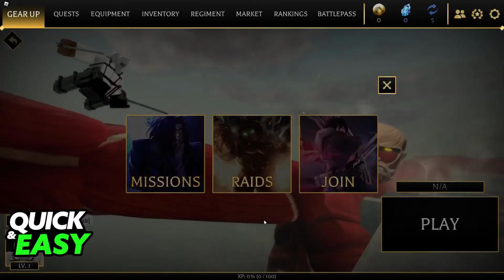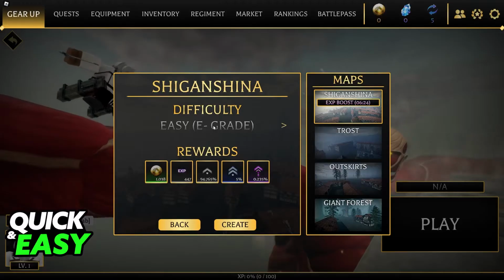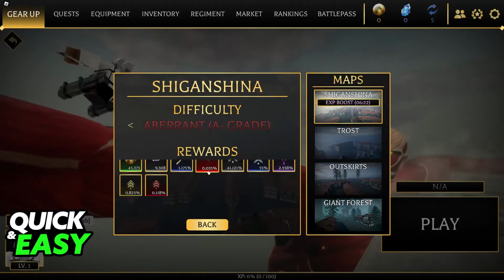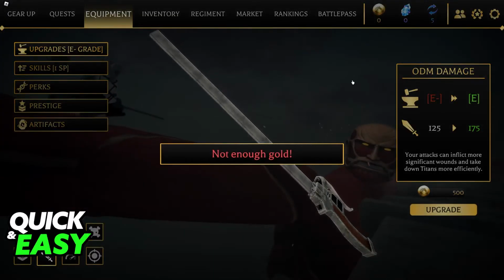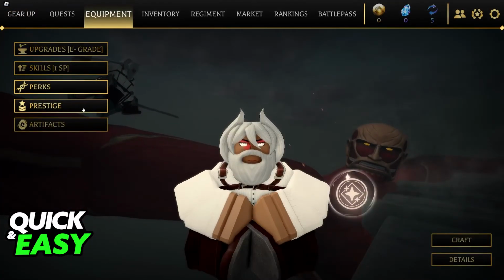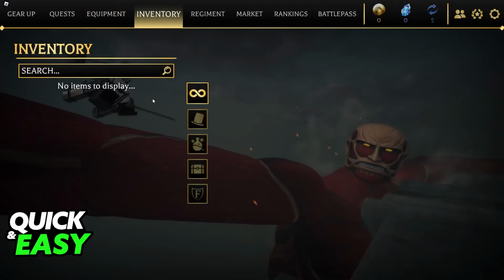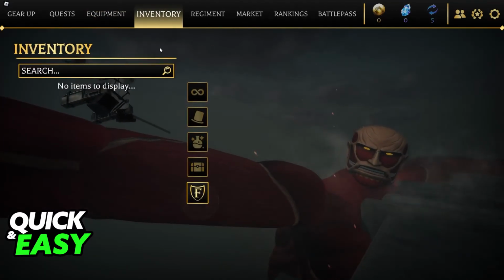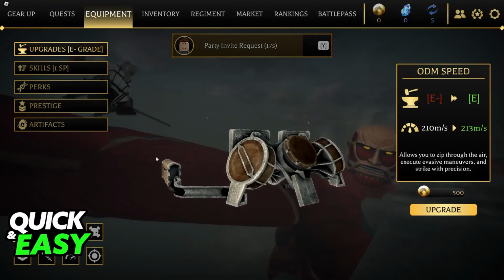How To Check Your Grade in Attack on Titan Revolution (2025) - Step by Step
I will solve your doubts about how to check your grade in attack on titan revolution, and whether or not it is possible to do this.

I hope I have helped you with the video!